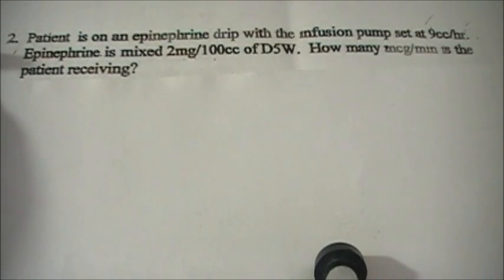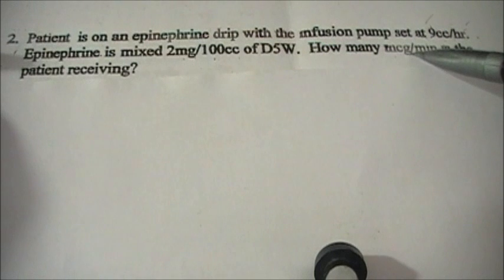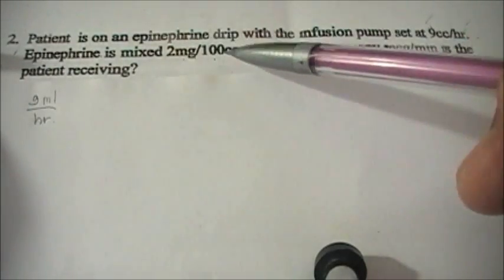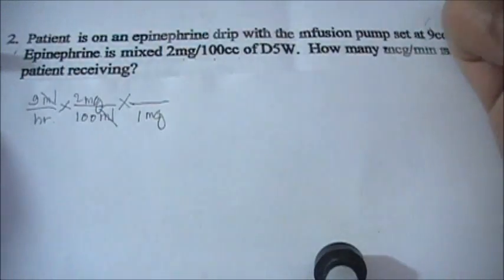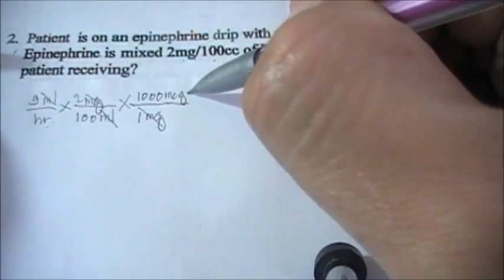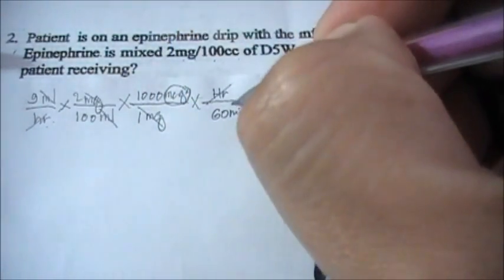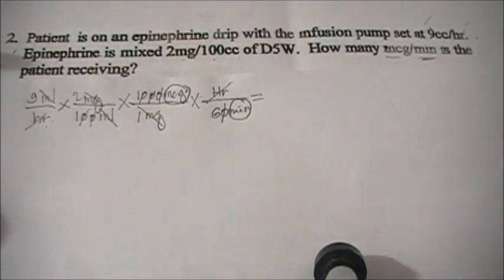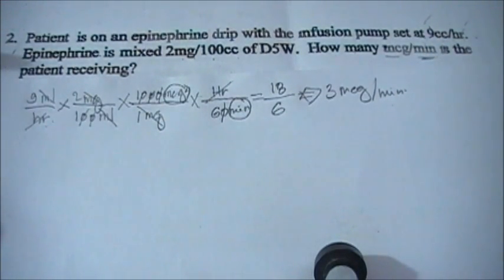Epinephrine drip Find mcg/min DO cc/hr SH mg/ml Dimensional Analysis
Epinephrine drip Find mcg/min DO cc/hr SH mg/ml Dimensional Analysis, common icu drips, icu iv drips, icu drips management